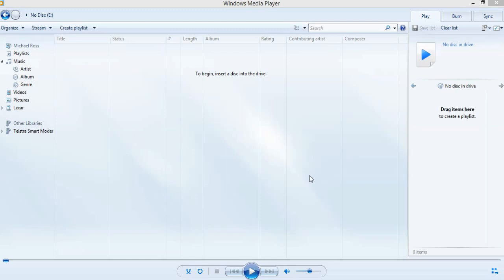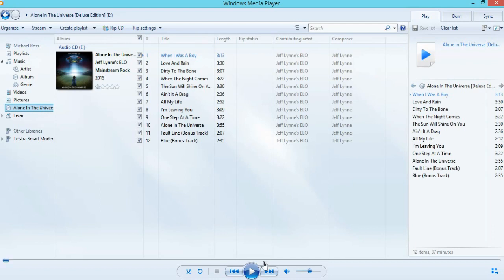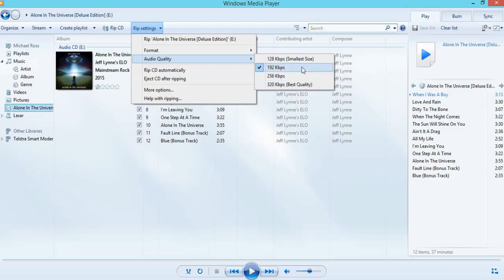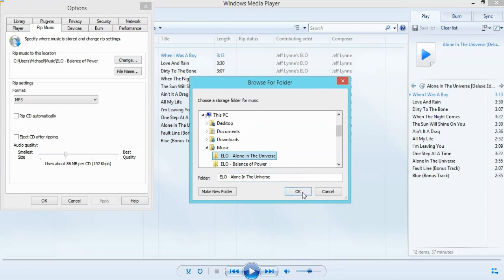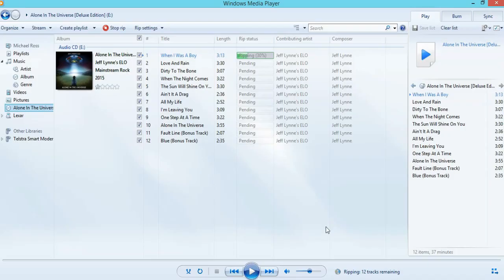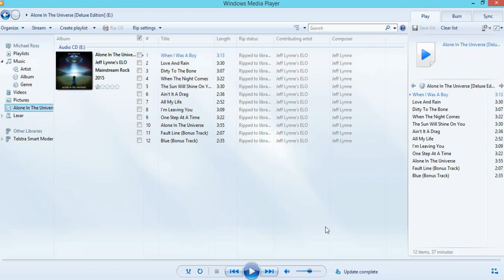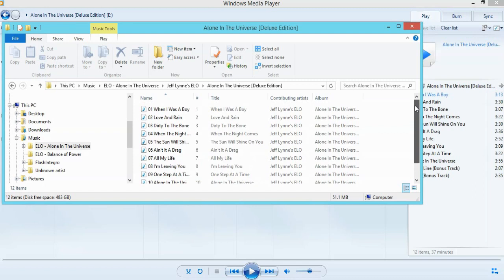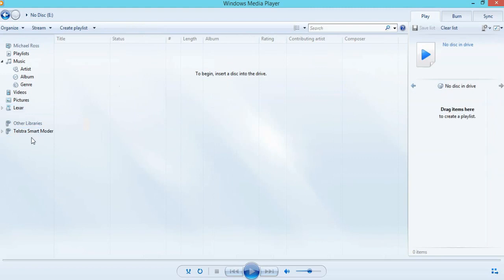How To RIP Audio CD's with Windows Media Player (QUICK & EASY)